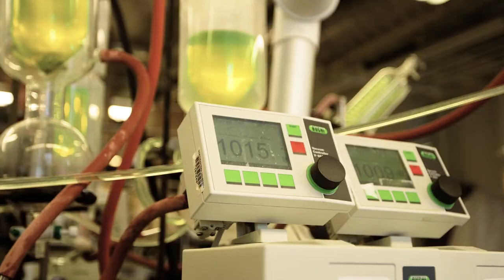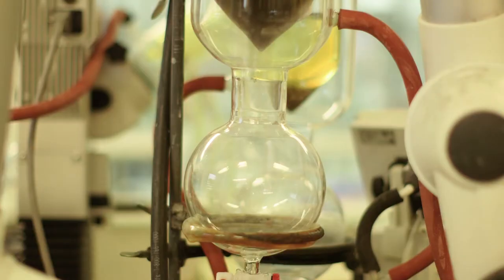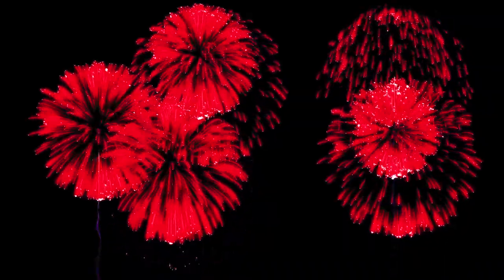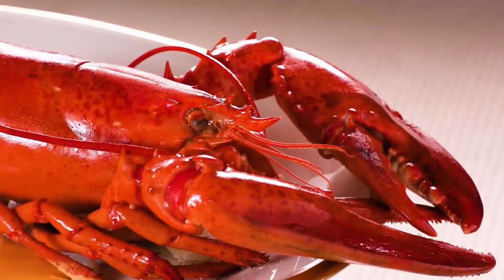Why is That? Why do lobsters turn red when cooked?